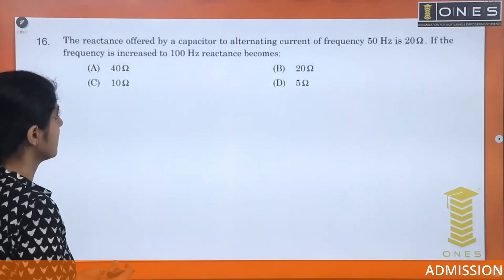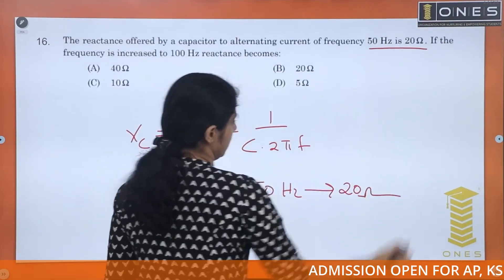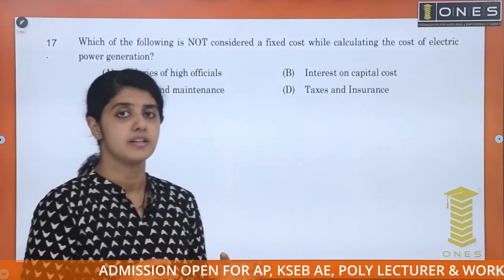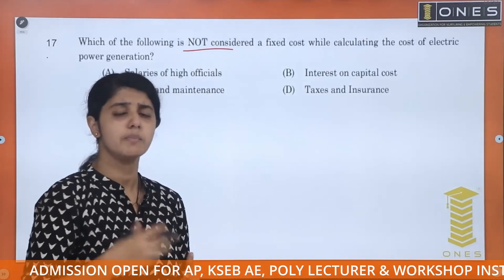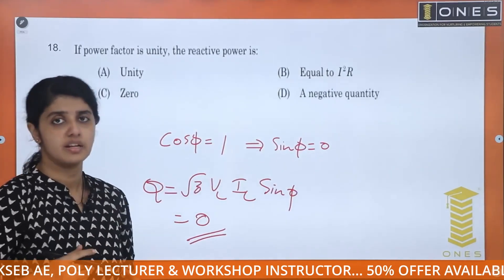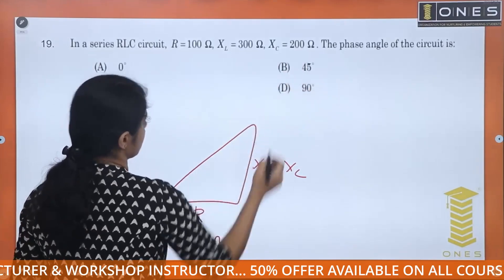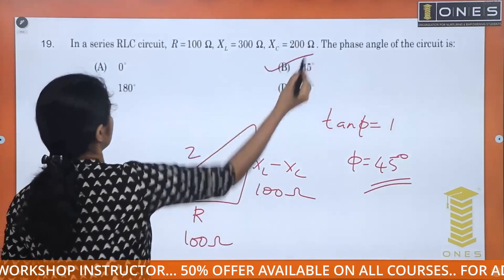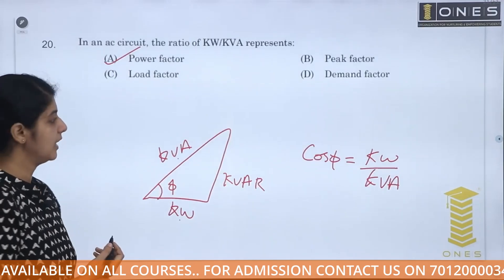Kerala PSC | Electrical Mega Revision Series | Part 28 | ONES